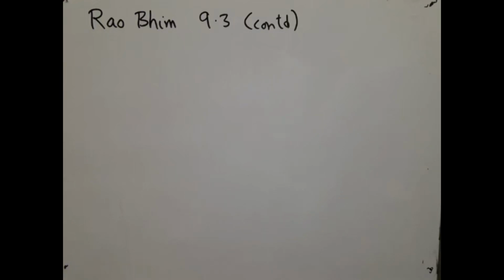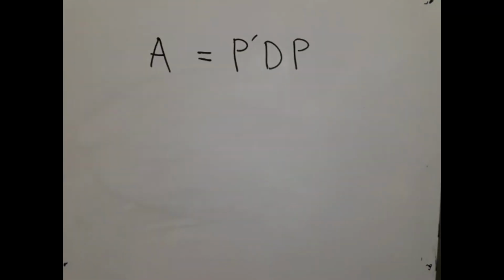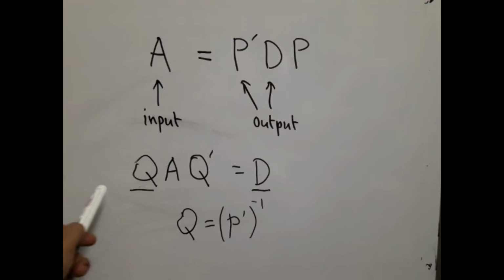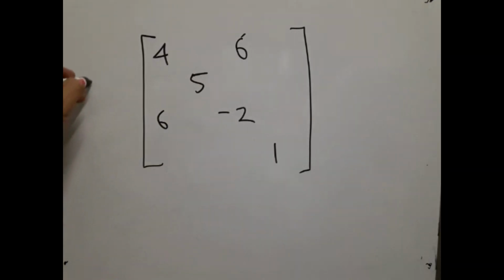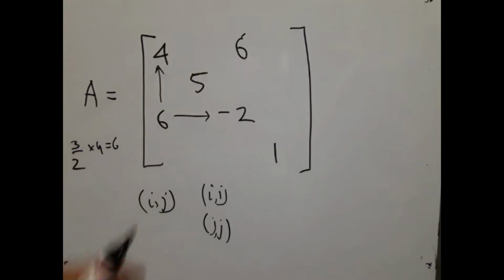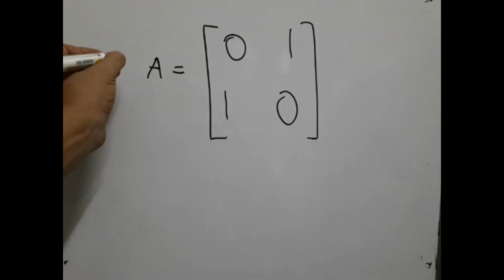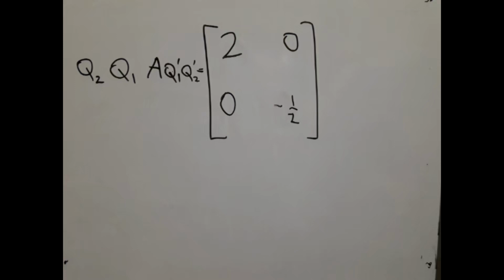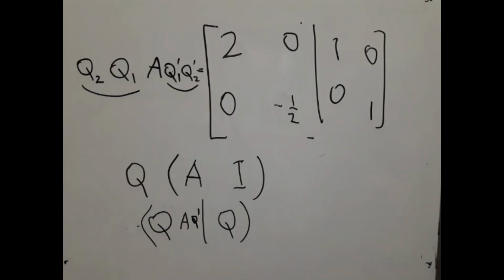Rao Bhim 9.3 (contd) Diagonalisation algorithm